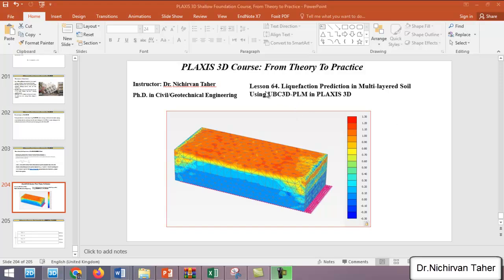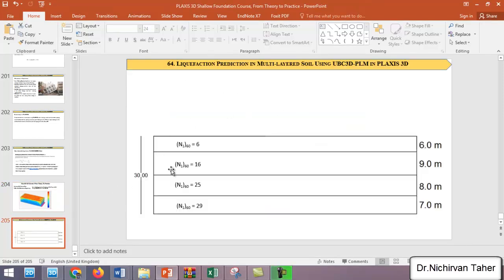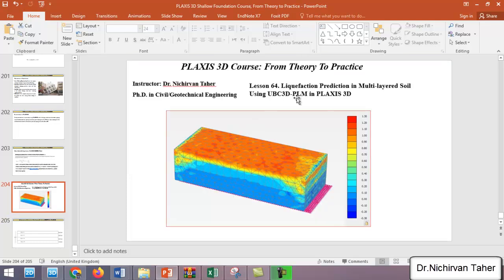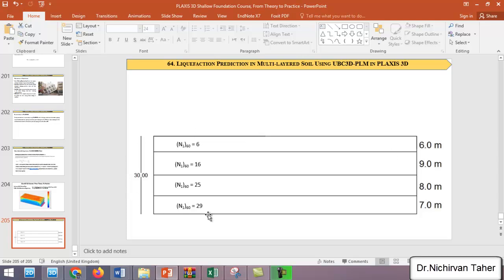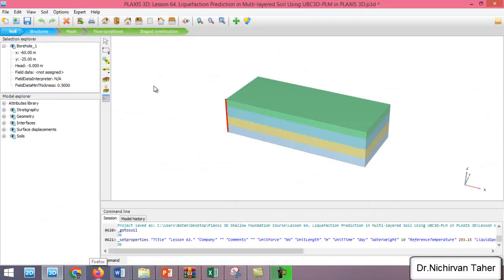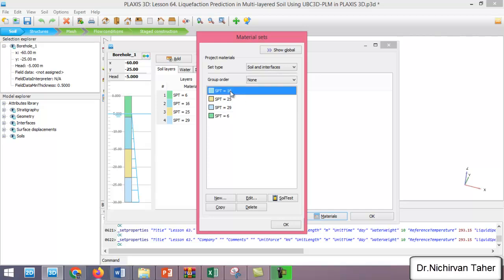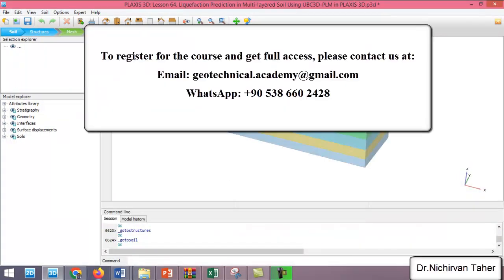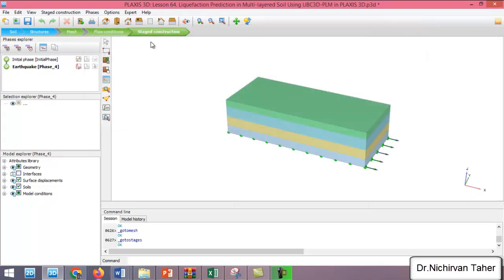Lesson 64. Liquefaction Prediction in Multi-layered Soil Using UBC3D-PLM in PLAXIS 3D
𝐏𝐋𝐀𝐗𝐈𝐒 𝟑𝐃 𝐂𝐨𝐮𝐫𝐬𝐞: 𝐅𝐫𝐨𝐦 𝐓𝐡𝐞𝐨𝐫𝐲 𝐭𝐨 𝐏𝐫𝐚𝐜𝐭𝐢𝐜𝐞:

This tutorial explores the prediction of soil liquefaction in multi-layered soil using the UBC3D-PLM model in PLAXIS 3D. The lesson covers the setup for seismic analysis, soil parameter selection, and evaluation of excess pore water pressure to assess liquefaction potential. Perfect for geotechnical engineers and researchers working with dynamic soil behavior.